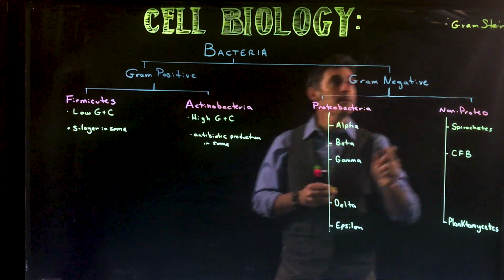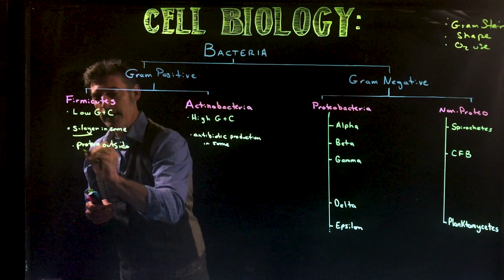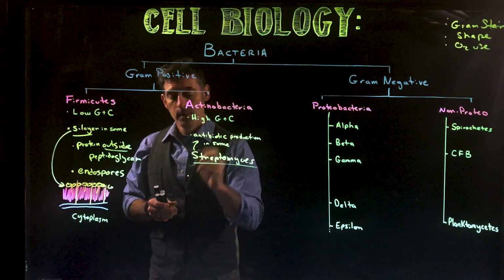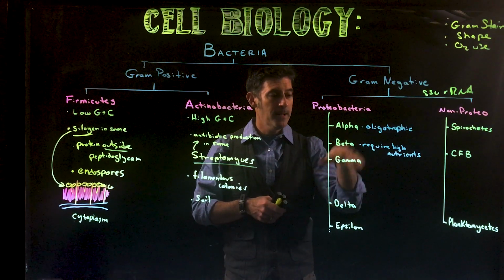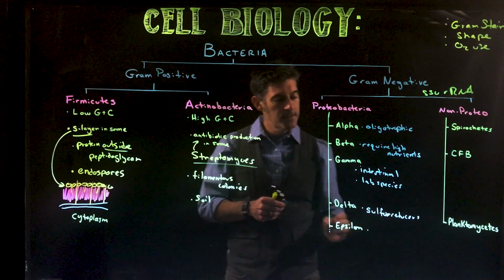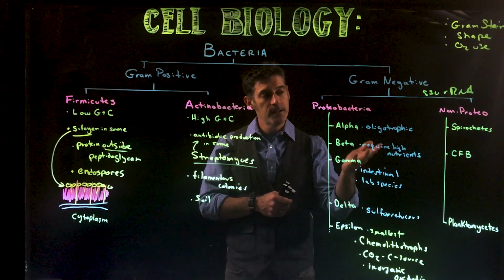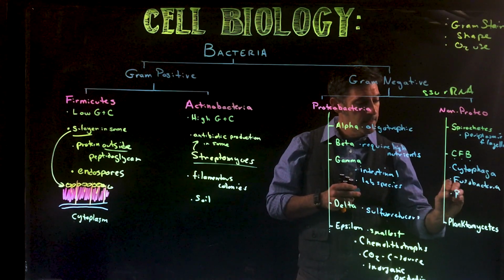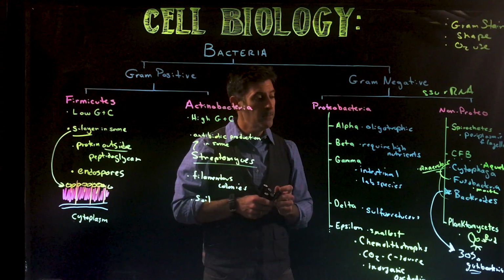Bacterial Classification Overview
A quick summary of the groups of Gram Positive and Gram Negative Bacteria along with a few unique traits for each group.